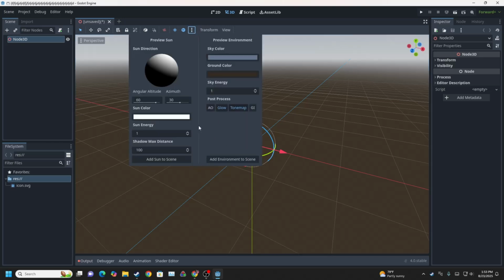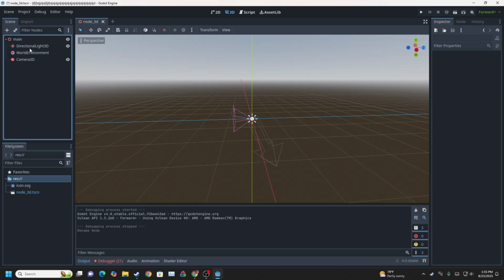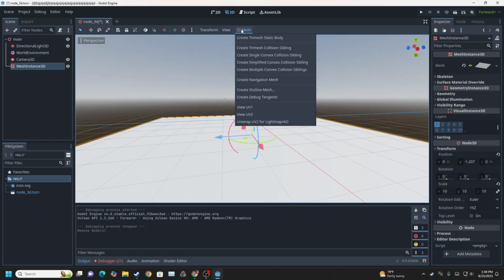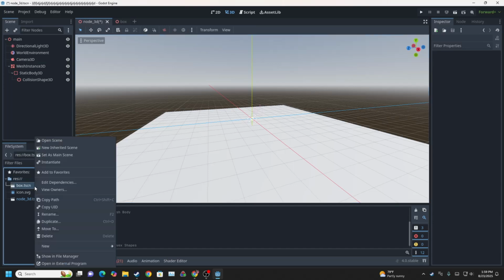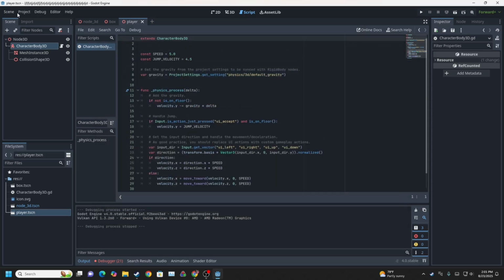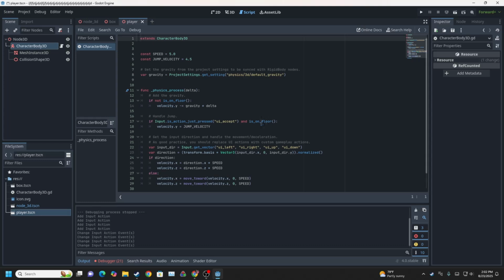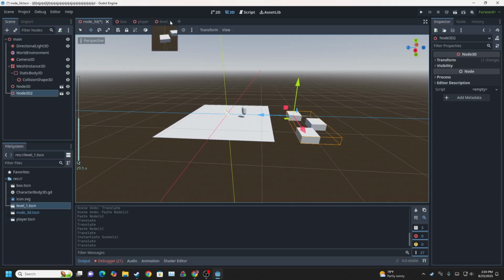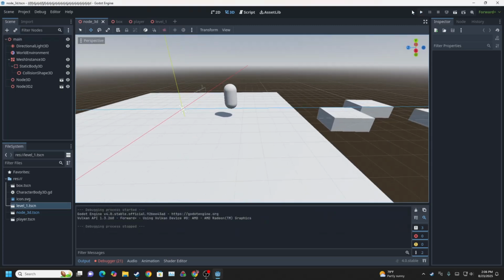The absolute BASICS of how to make a godot 4.0 game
OR the most recent version

Also shout out to bramwells video cuz thats how i learned without that video i would of never knew how to use godot
and blargis his game bloodthief is the entire reoson i use godt and even know what godot is